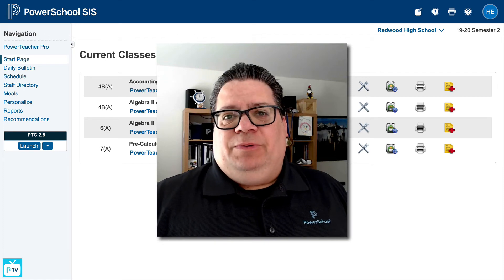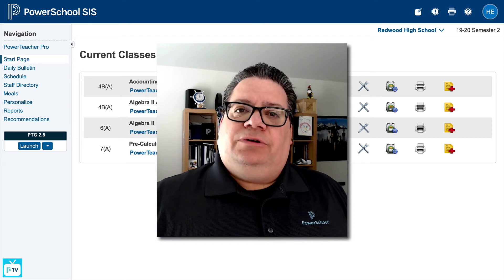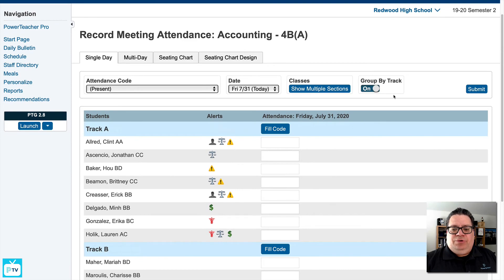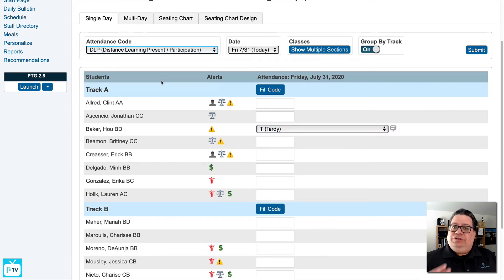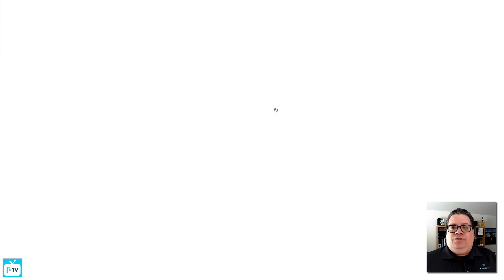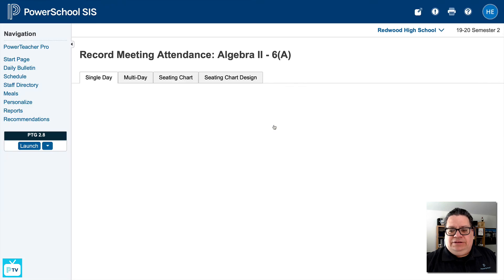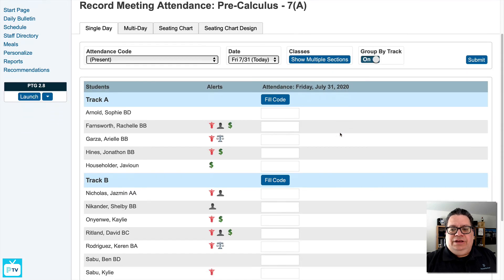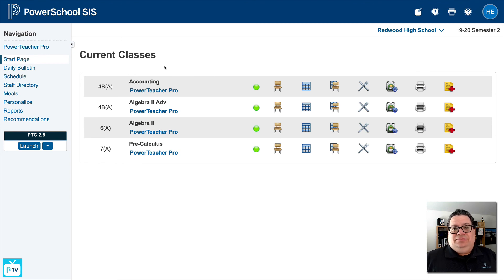New Attendance Feature in PowerSchool SIS for Hybrid Education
On this episode of PowerSchool Inside Scoop, Jason Springel, Solution Strategy Director and PowerSchool Evangelist, walks us through a new attendance feature in PowerSchool SIS that will allow teachers to easily take attendance for all students regardless of whether they are learning at home or in the classroom.

- Discover all of the ways PowerSchool is supporting K-12 educators with remote operations during these school closures
- Interested in talking to a PowerSchool representative?